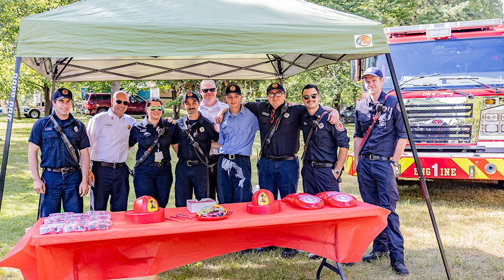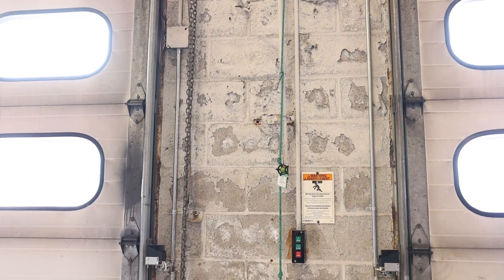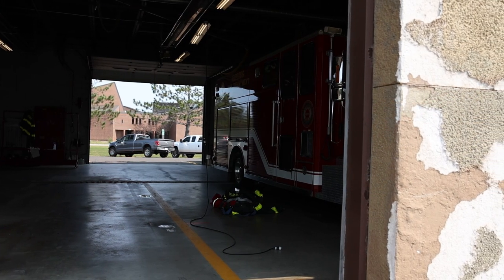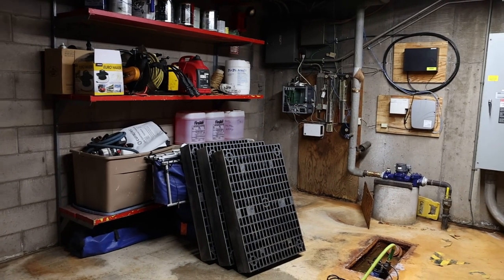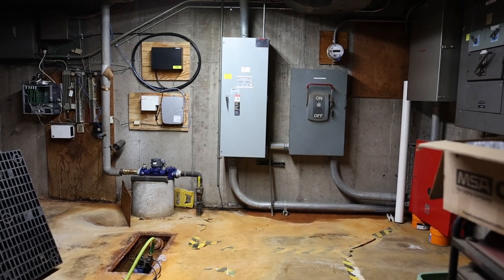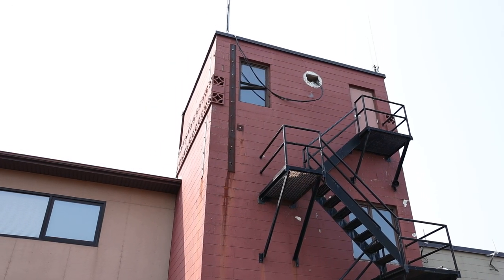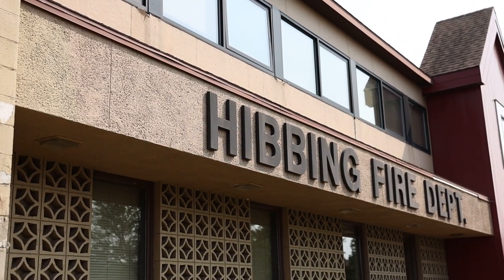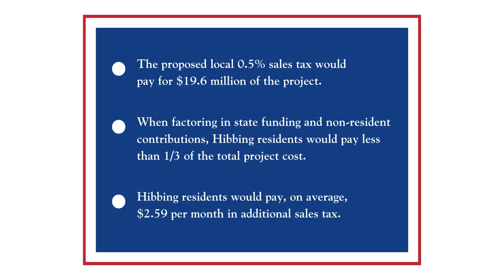Your Safety, Our Priority Hibbing Fire & EMS